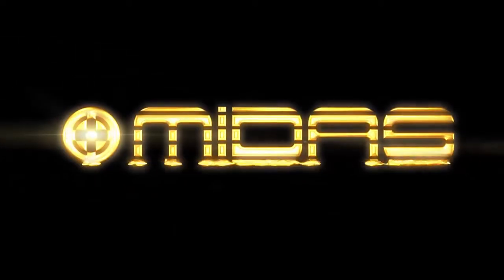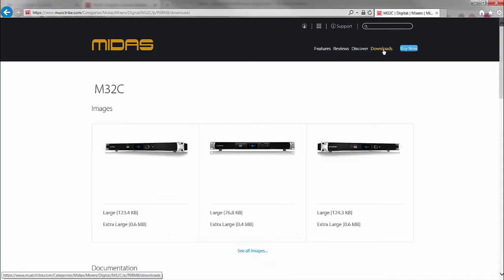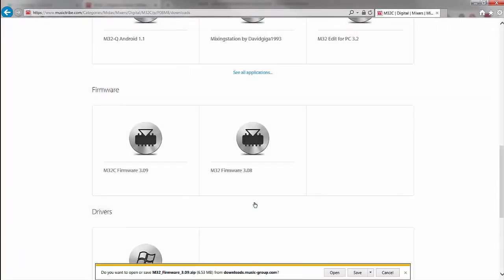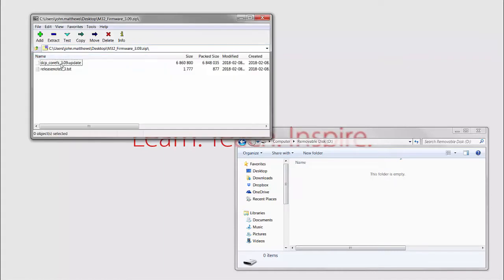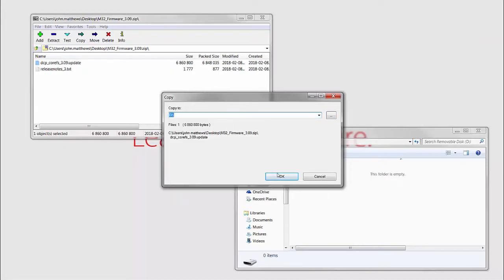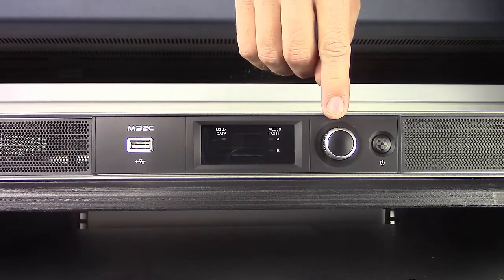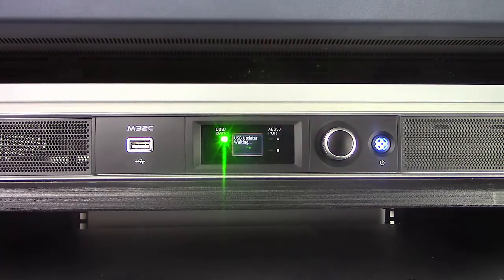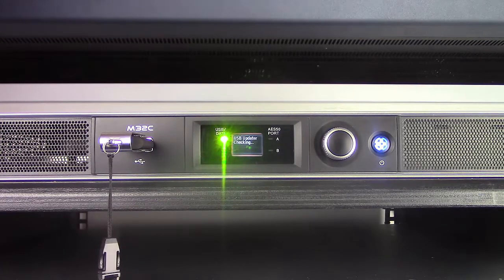MIDAS M32C Firmware Upgrade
How to upgrade firmware on your M32C.